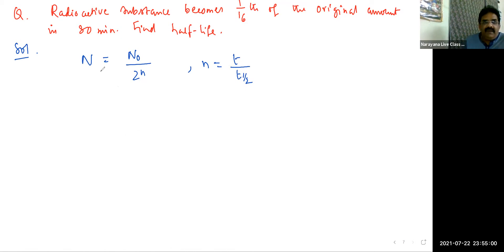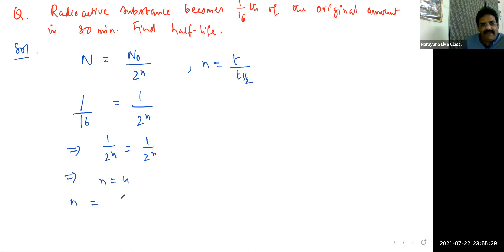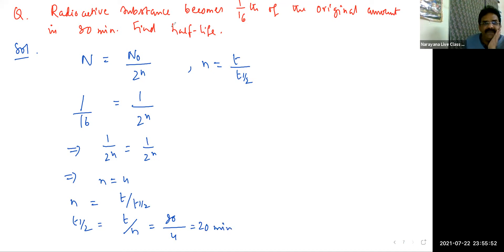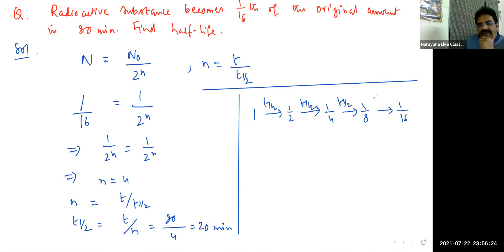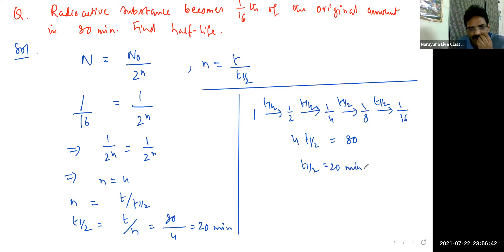Chemistry - 20/07/2021 - JEE Main Video Solutions Shift 2 - Narayana IIT Academy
Hello, aspirant! Welcome to Narayana IIT Academy, INDIA.
The first Indian IIT academy to bring you the JEE MAIN 2021 Video Solutions.

In this episode, we are providing the solutions for JEE MAIN 2021 Chemistry.
First, we congratulate you on your wholehearted attempt and hope you had a great time during the attempt.